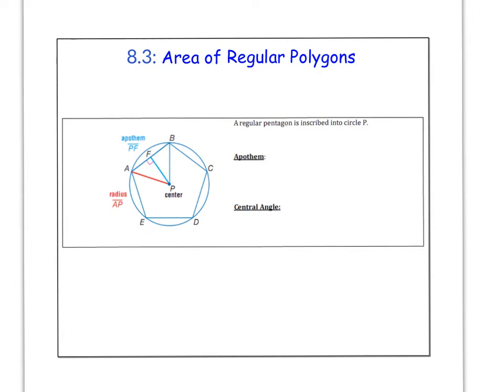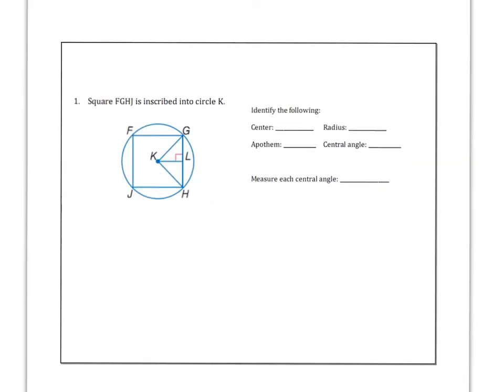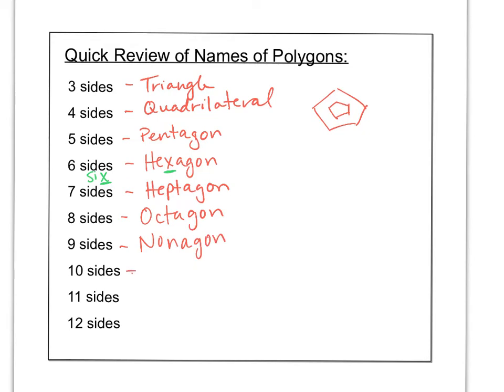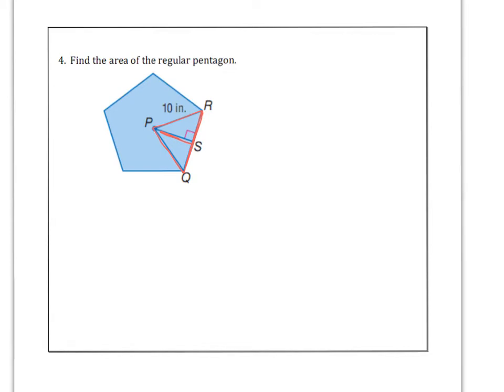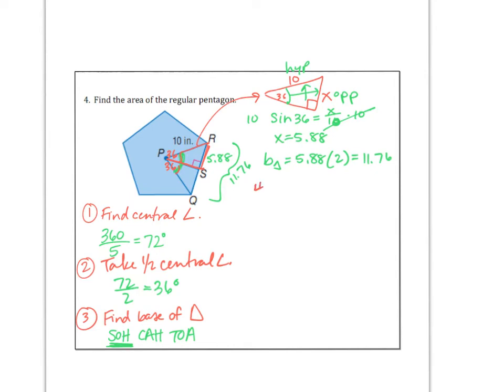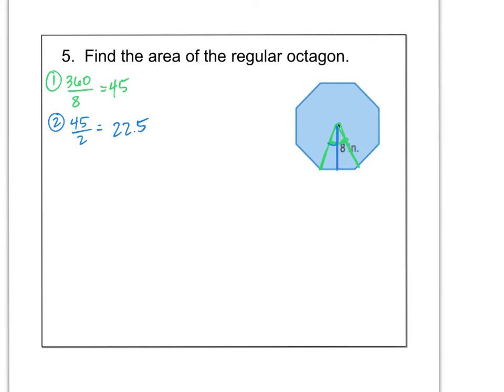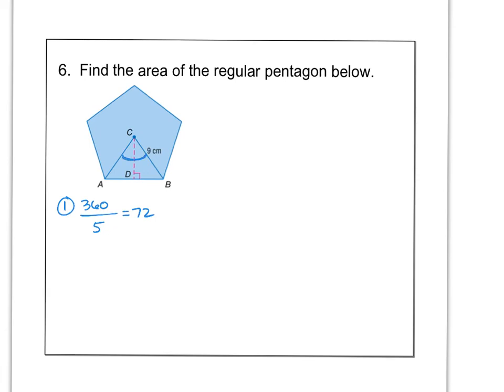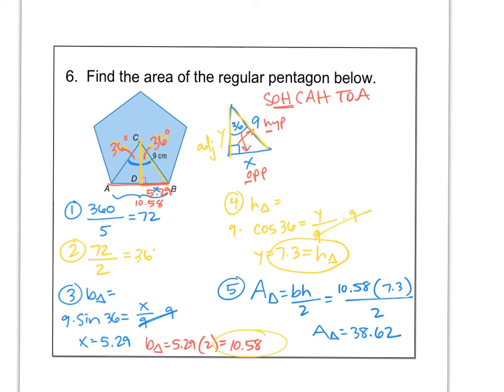Unit 8 Video 3 - Geometry - Snobeck